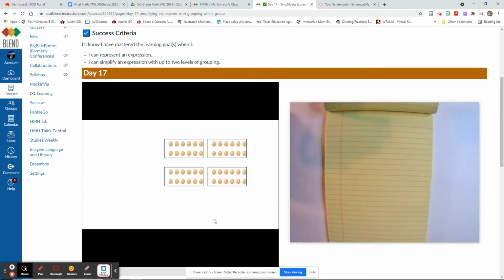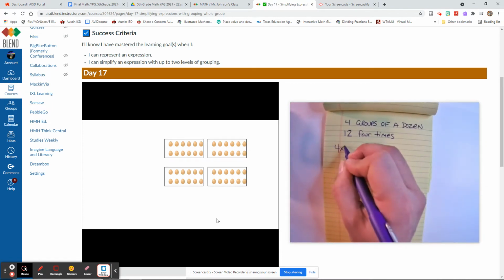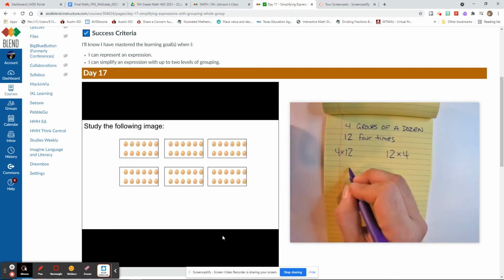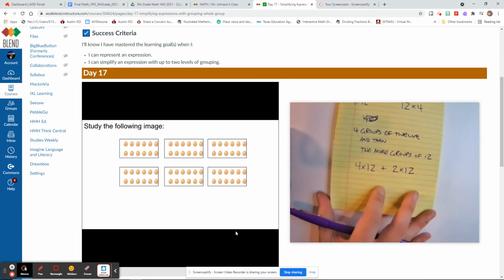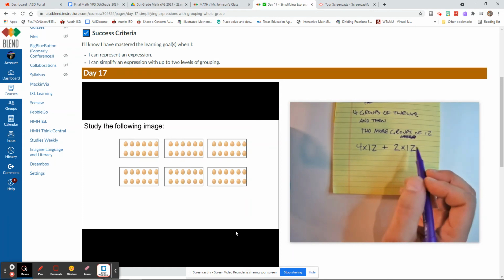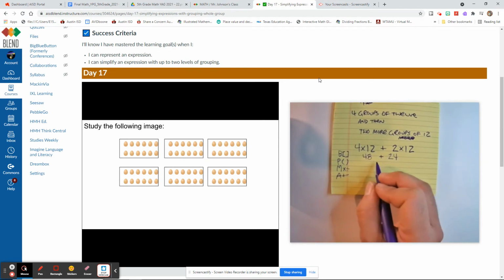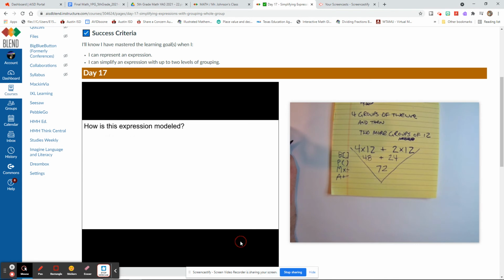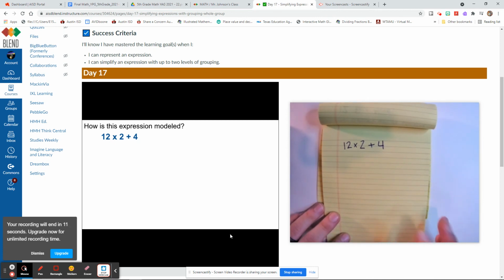Simplifying Expressions WITH GROUPING (part 1)